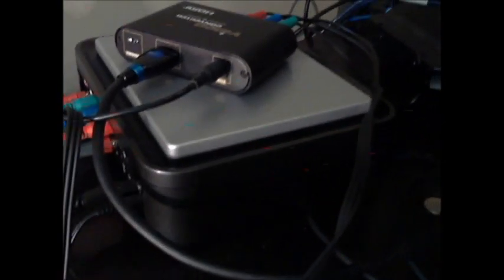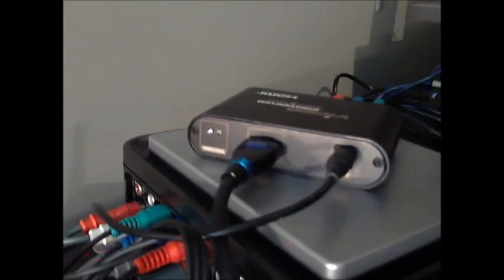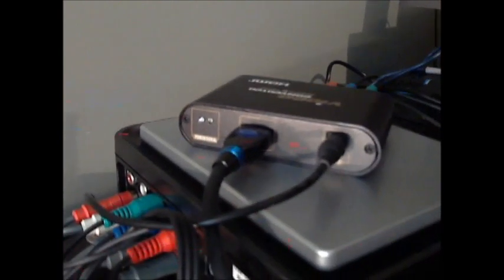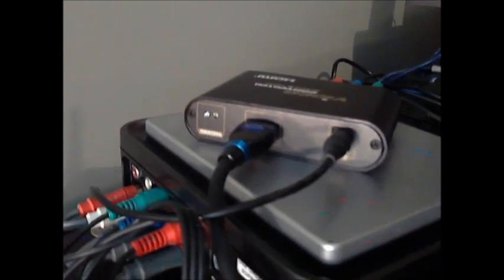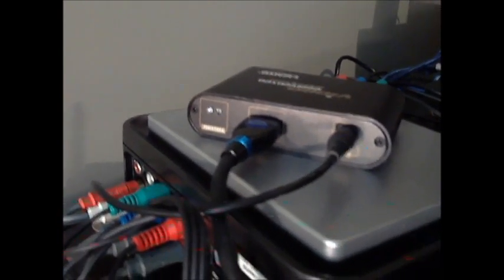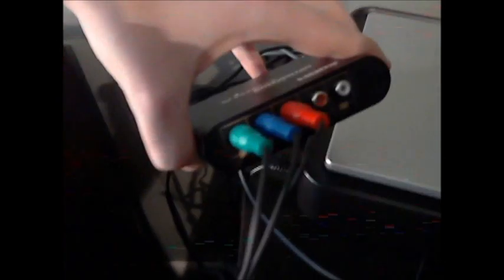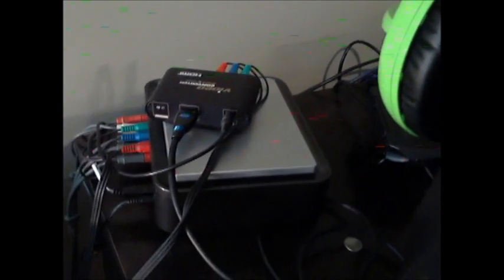live stream HD pvr (hauppauge) with hdmi and voice *setup*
How to live stream with your hd pvr with hdmi and get your voice onto the stream.  I tell you what i use and how i do it.

Converter link